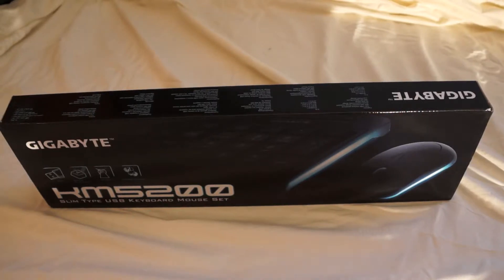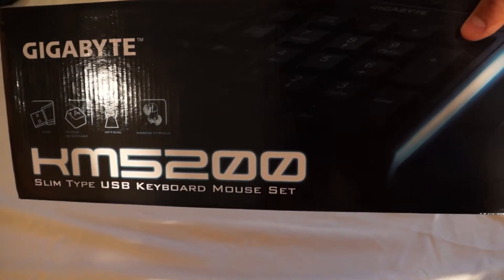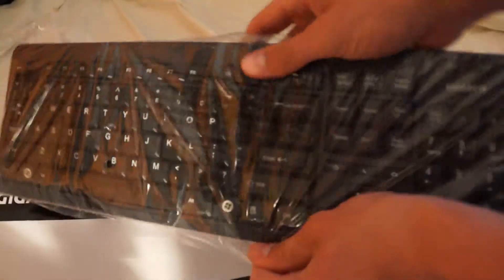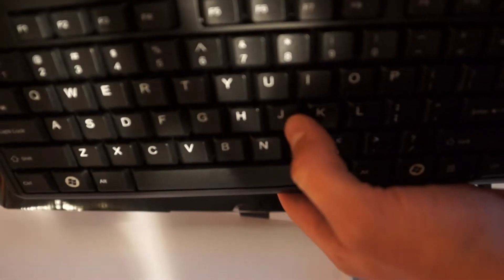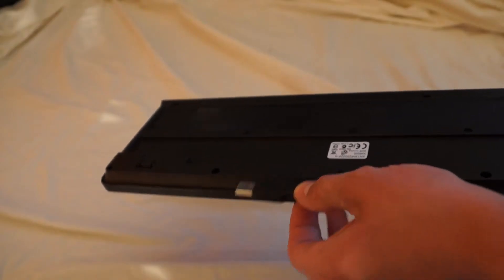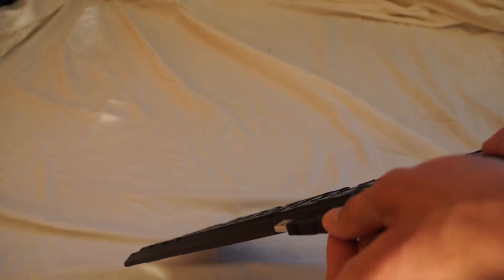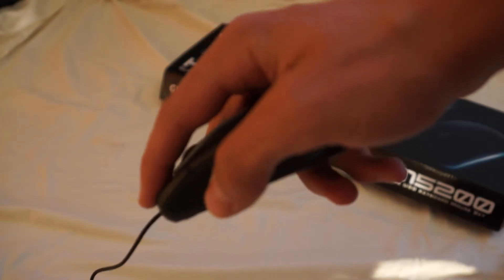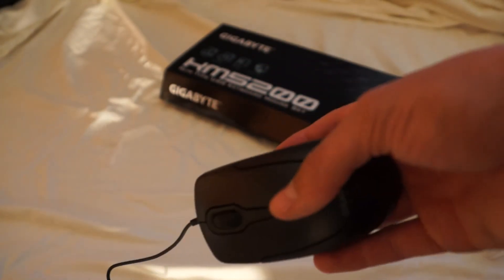Gigabyte Keyboard and Mouse KM5200 Review and overview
This is my overview of the Gigabyte KM5200 I will be using thse as my peripherals for my hackintosh build.